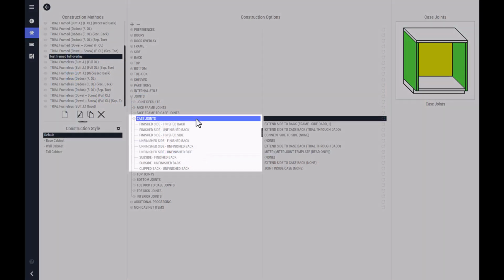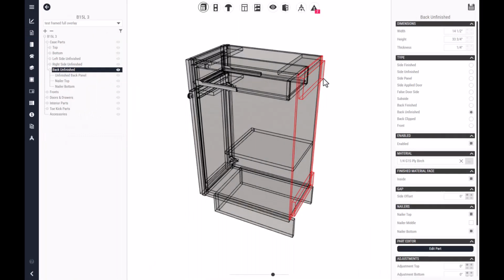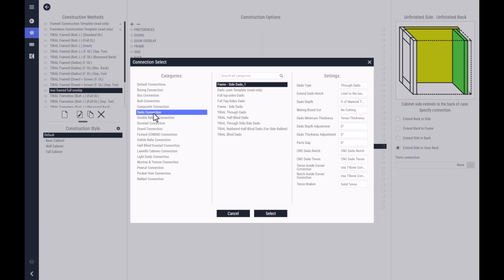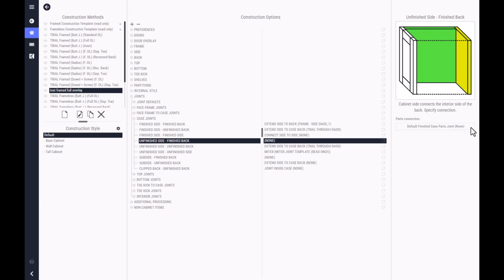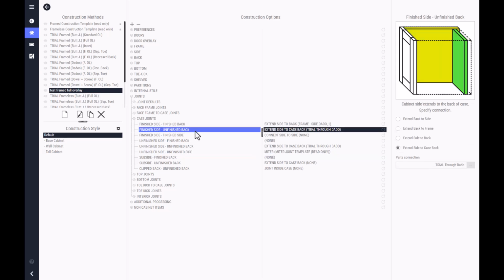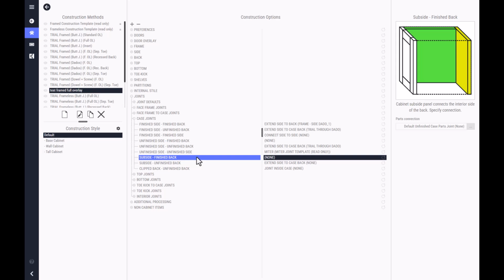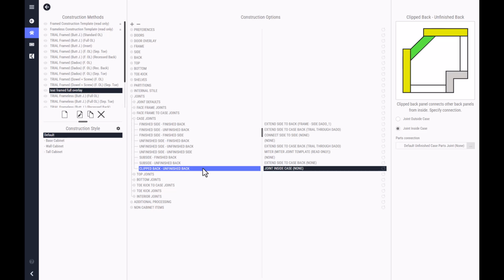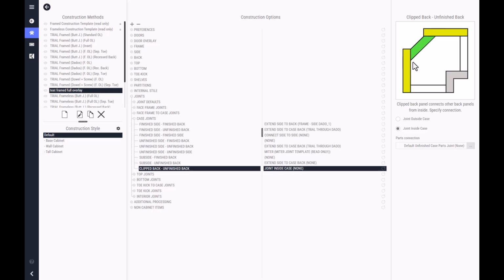Construction Method - Case Joints